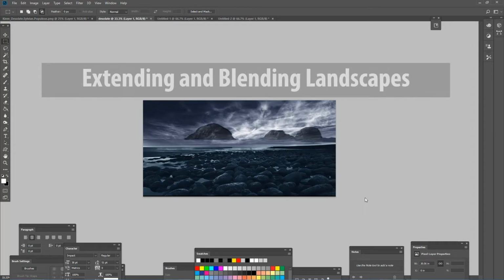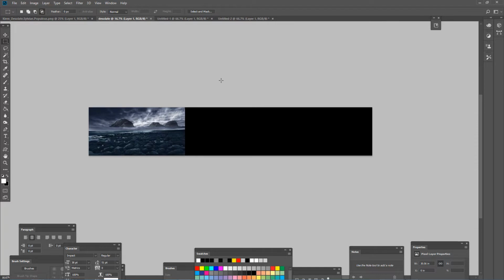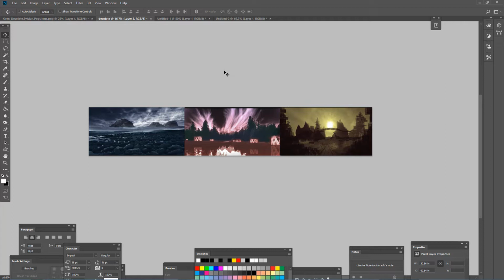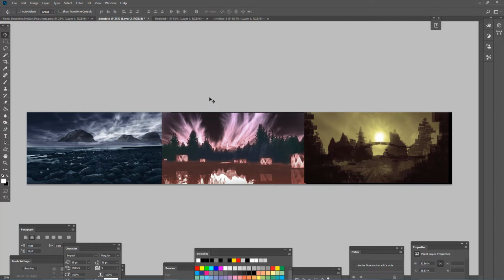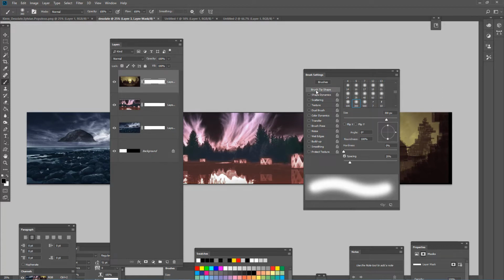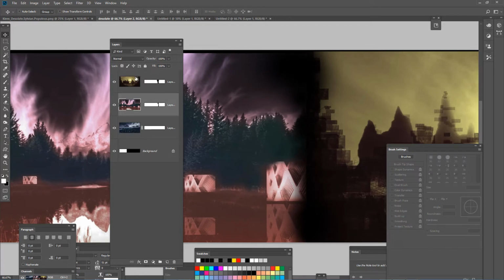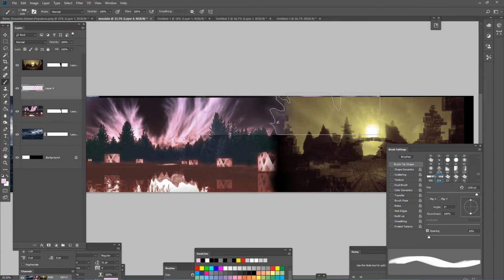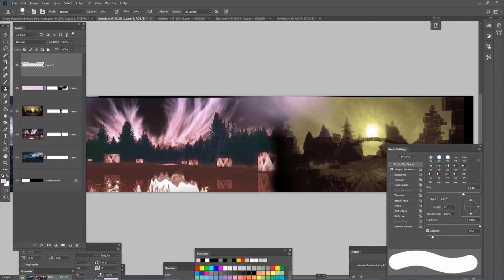blending landscapes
This is the first part of an assignment for Art 56, were we learn the process of blending 3 different landscapes together to create one long landscape in Photoshop.